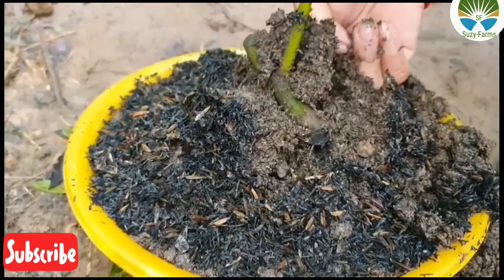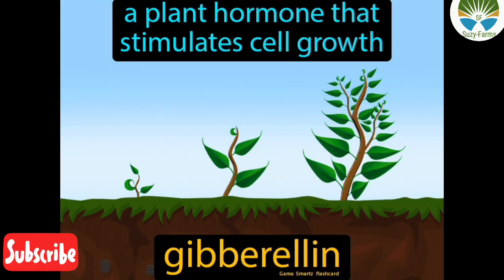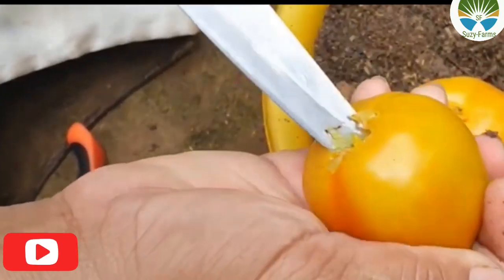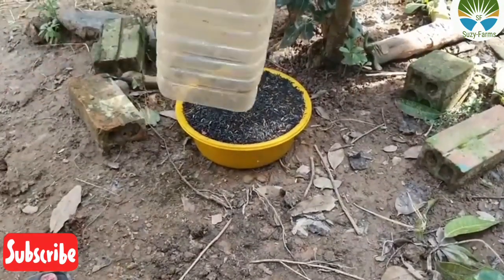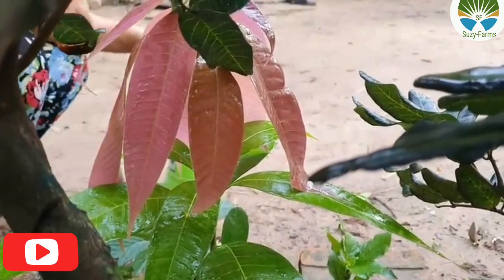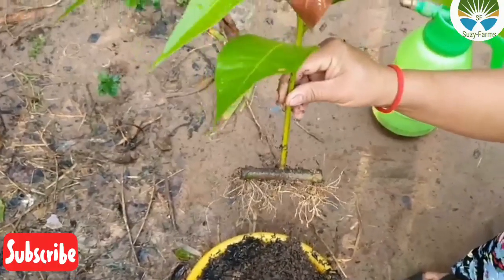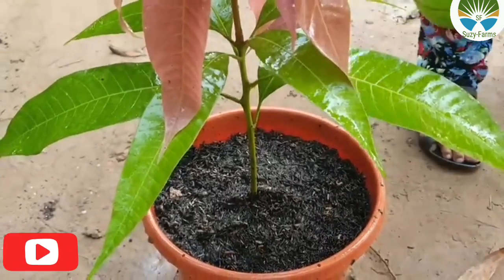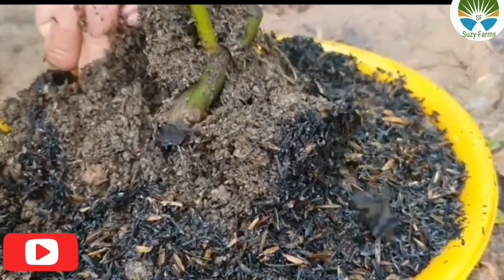Onion natural rooting hormone to propagate mango tree fast